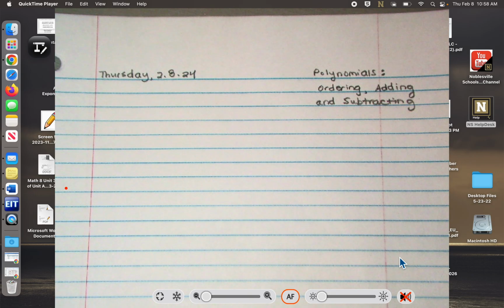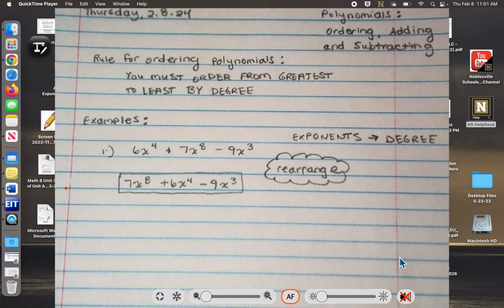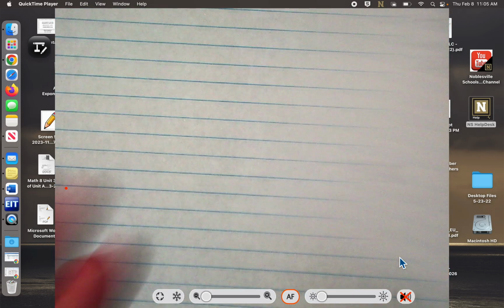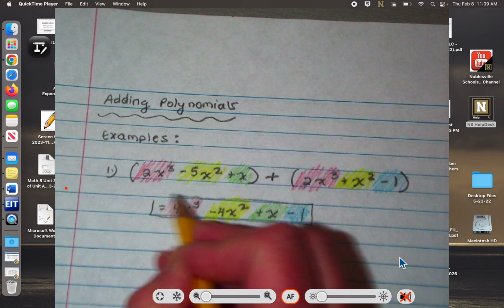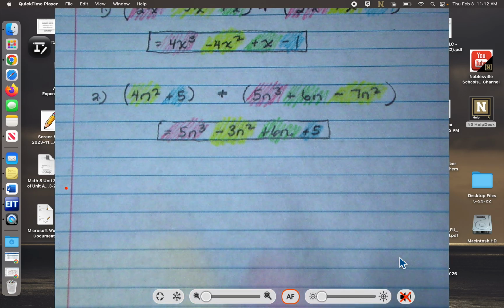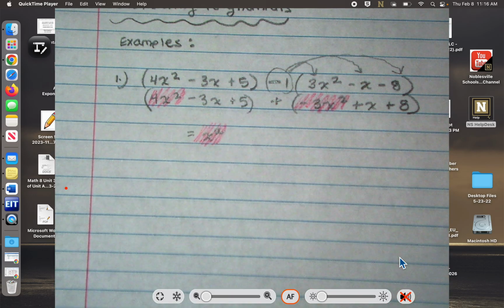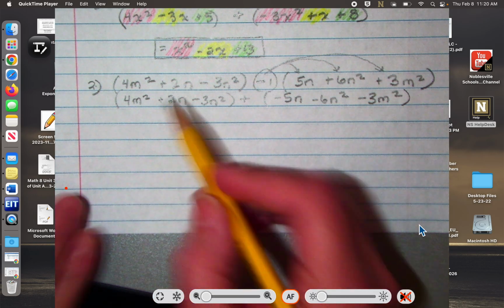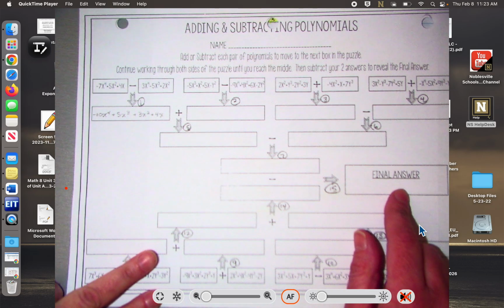2-8-24 Polynomials: Ordering, Adding, and Subtracting (notes)